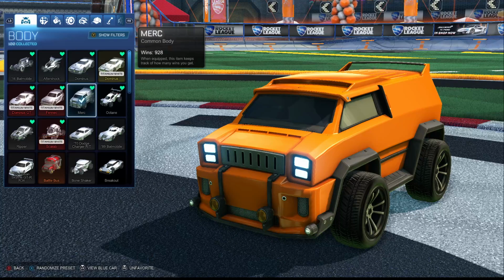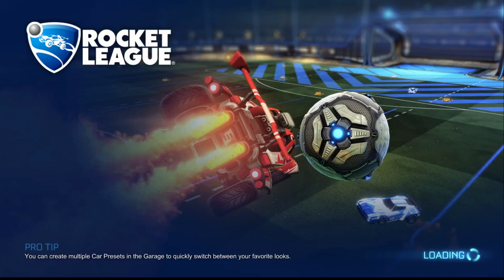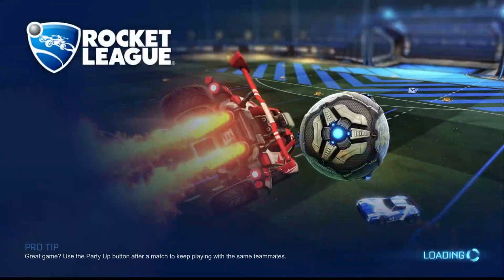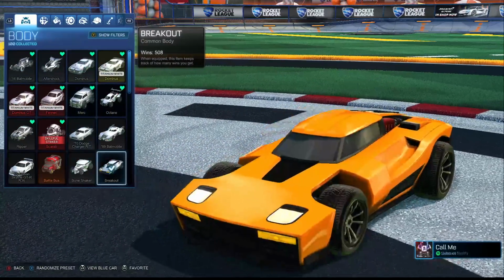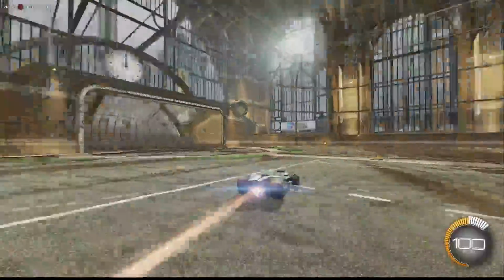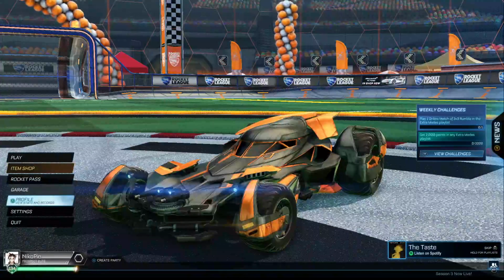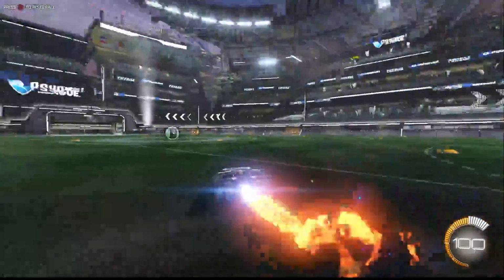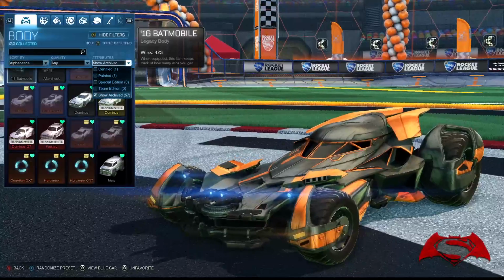2 wheel drift with every hitbox except for one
I found this out just the other day found out the Batmobile/plank hitbox is the only hotbox on Rocket League not able to do the 2 wheel
Discord DM  :NikoPie#4569